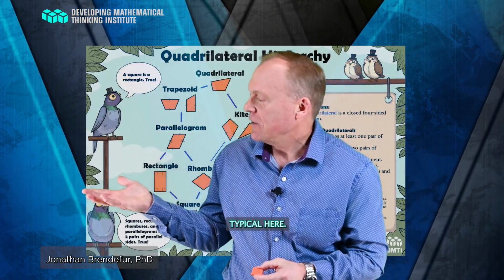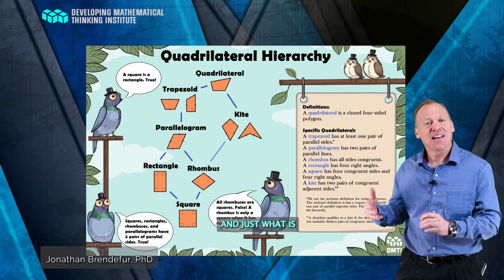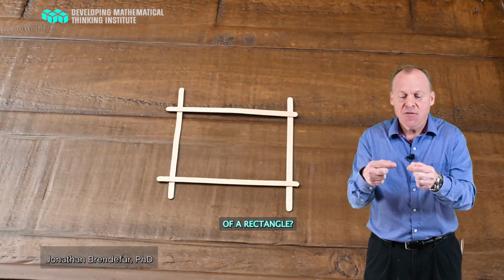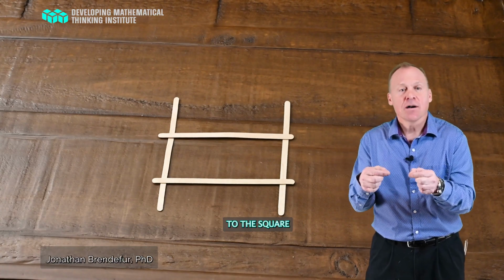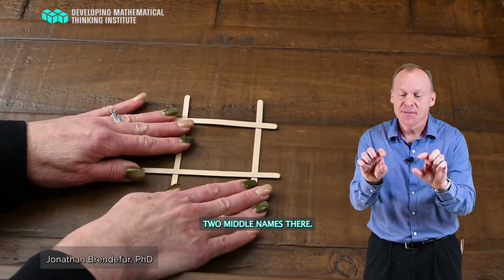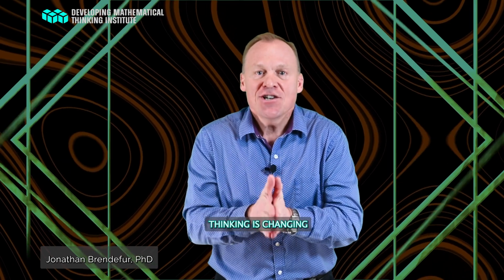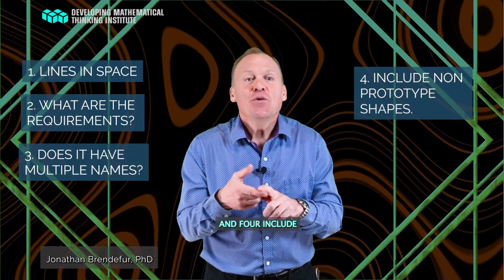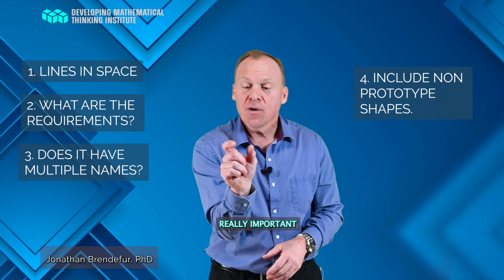Stop Teaching Shapes Like This! (It’s Causing Confusion): The BIG Misconception in Math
Most students can name shapes—but do they truly understand them? 🤔

In this video, we explore why learners often think a square isn’t a rectangle and how traditional teaching methods create these misconceptions. Discover how shifting from “what shapes look like” to “what must be true” can transform students’ understanding of quadrilaterals.

Learn practical, research-backed strategies to help students move beyond memorization and build deep, lasting mathematical thinking.

Properties over pictures—this changes everything.